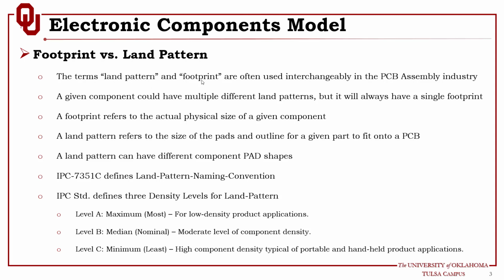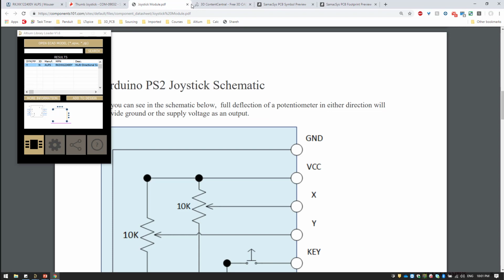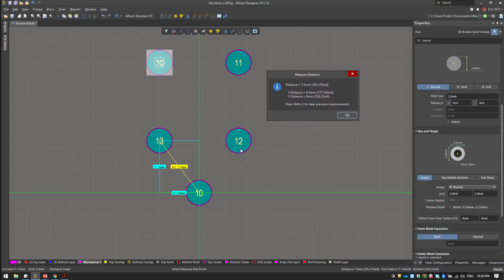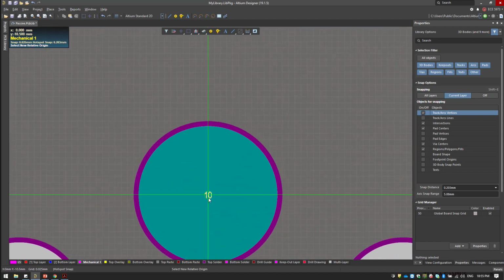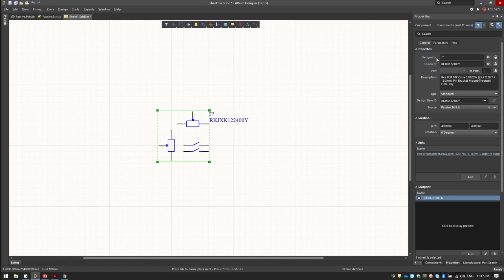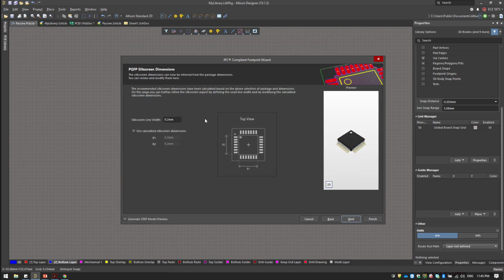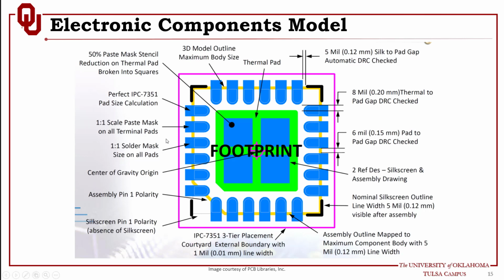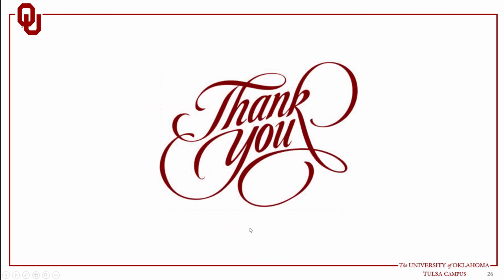ECE5973-Session 08: PCB Design Principles and Practices using Altium Designer